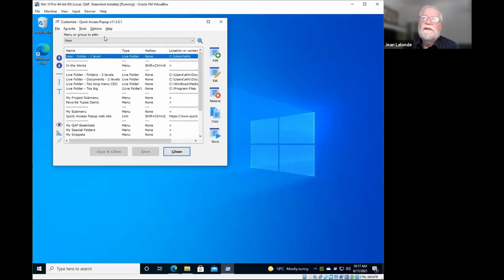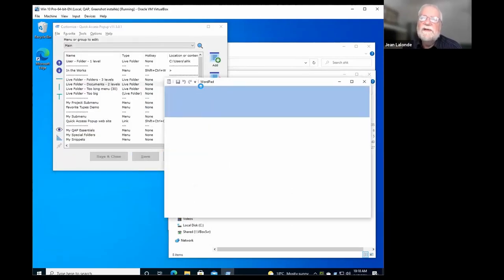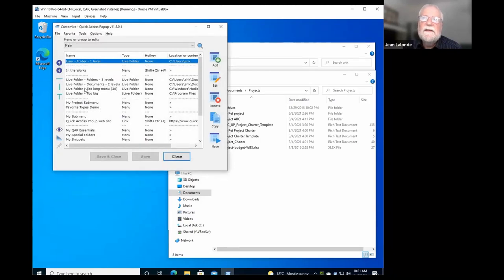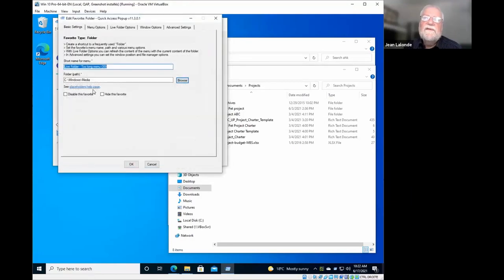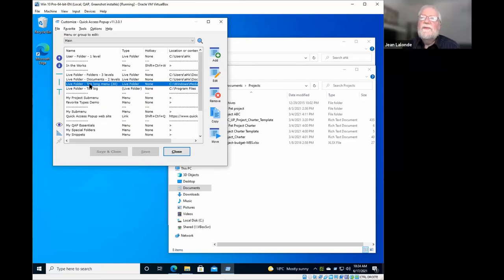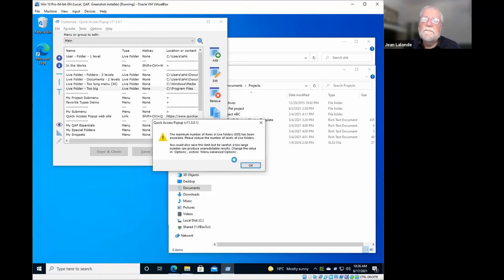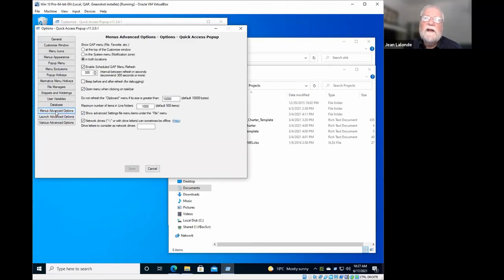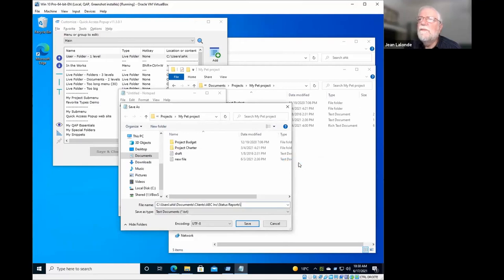Quick access to files and folders with Live Folders in Quick Access Popup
Want quick access to files & folders?  Jean shows me how easy it is to Add live Folders in Quick Access Popup.  If you frequently work with specific files & folders, this is a great way to access your items.